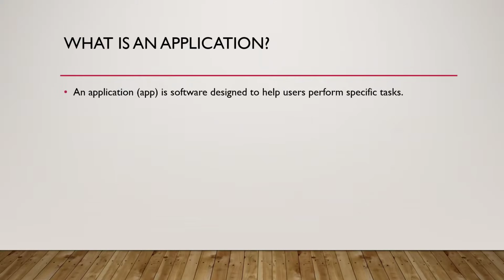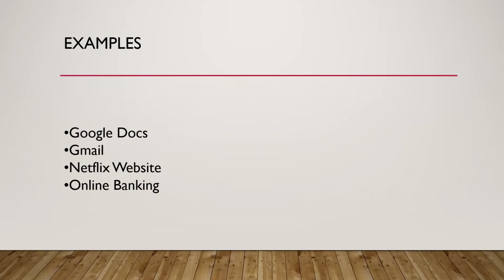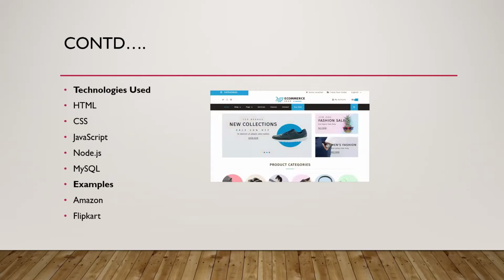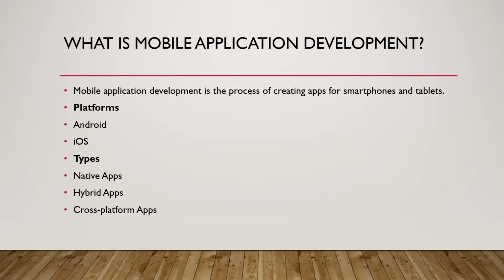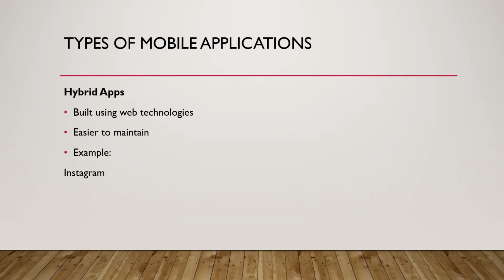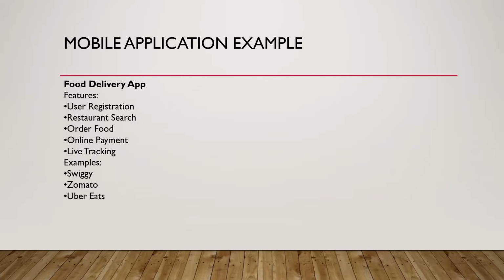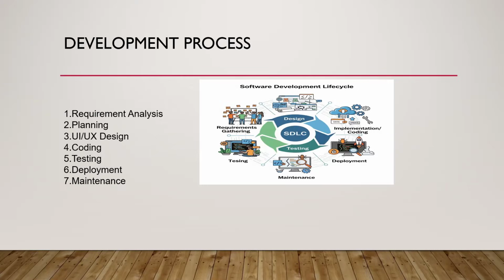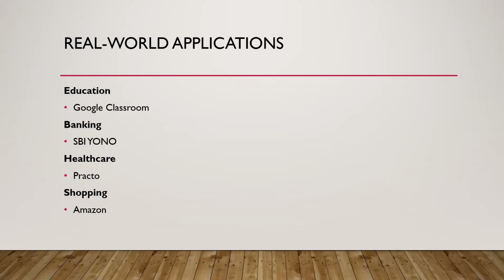231ITV61-Mrs.MYSHALINI-APP DEVELOPMENT-BASICS OF WEB AND MOBILE APPLICATION